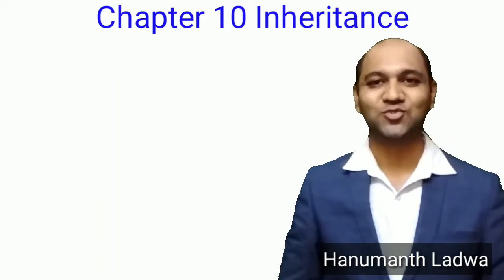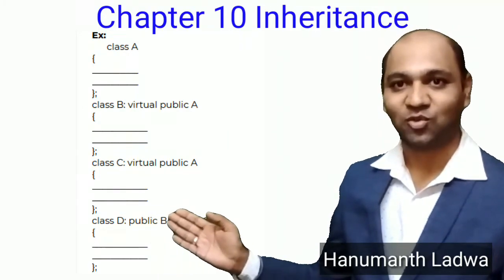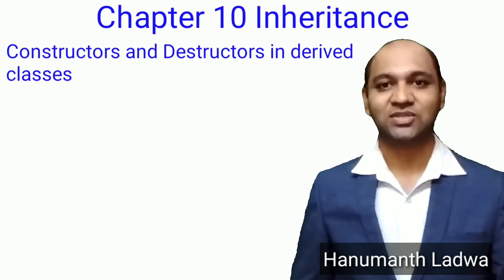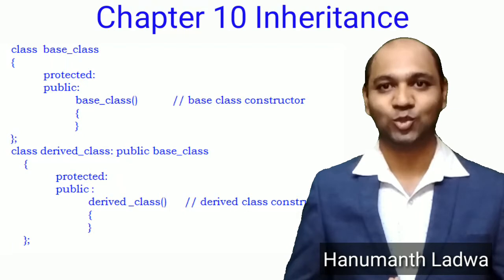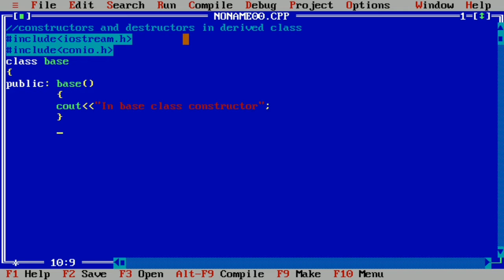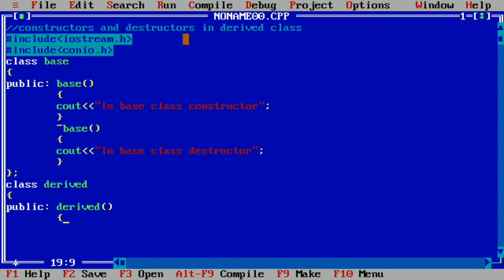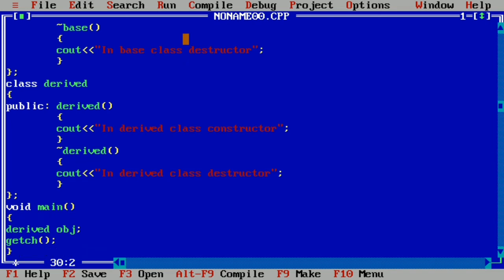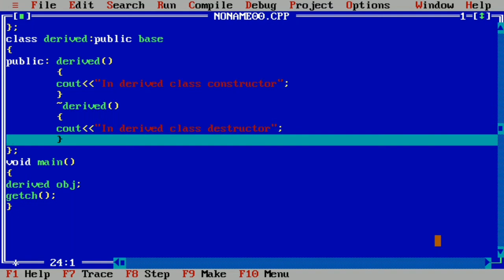Inheritance Lecture 2